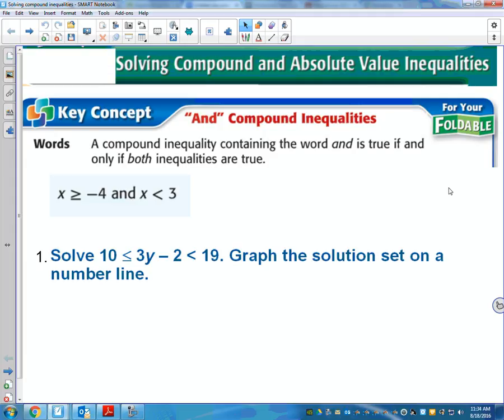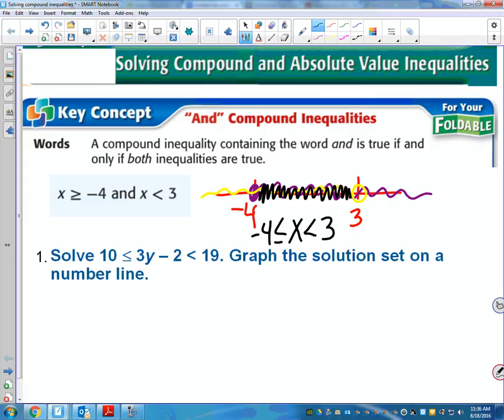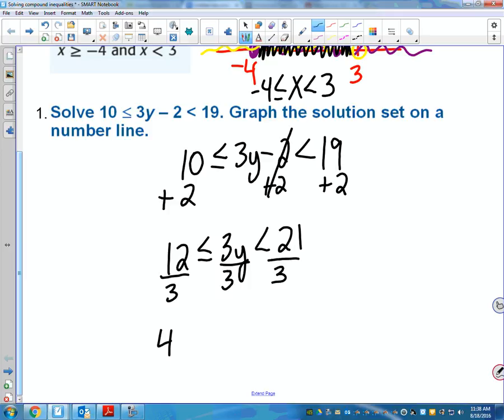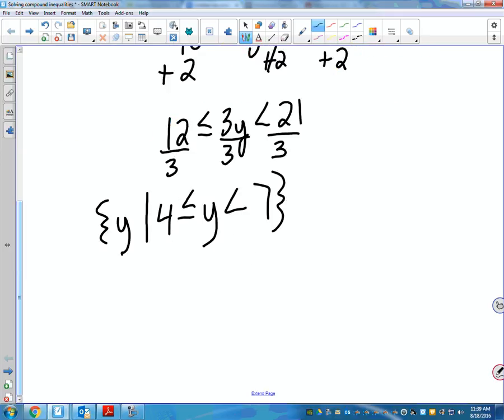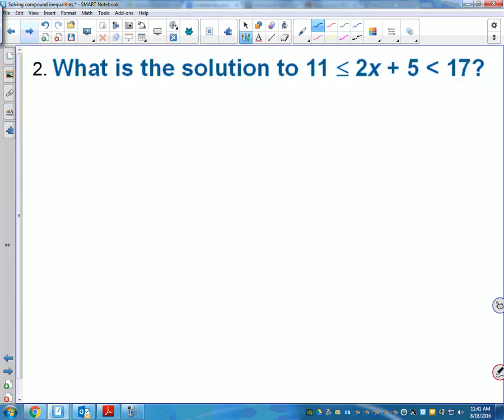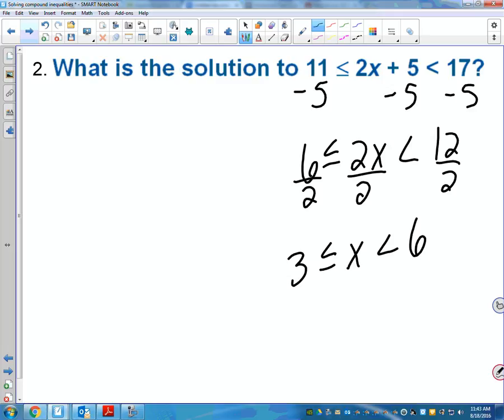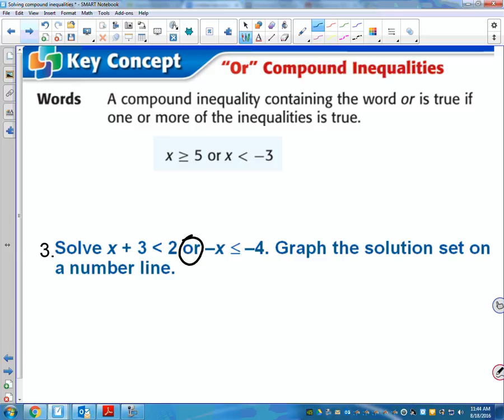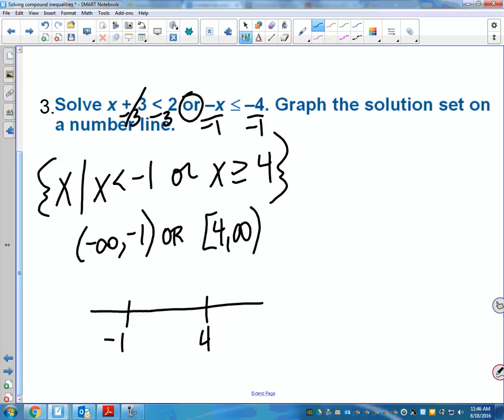compound inequalities 8 18 16 Algebra II